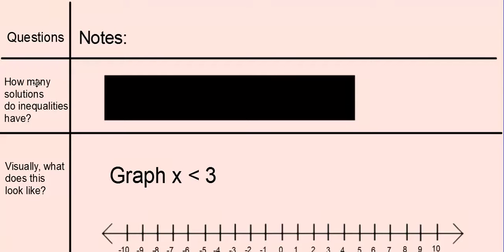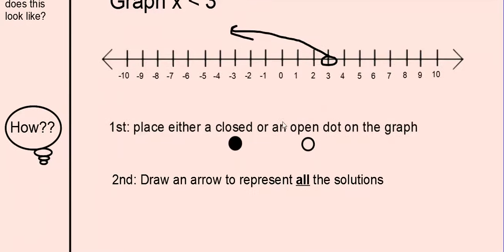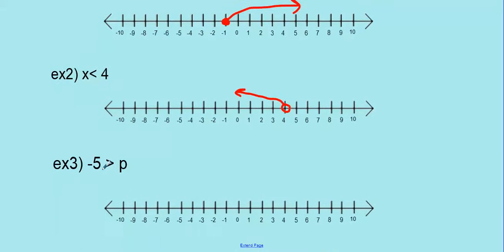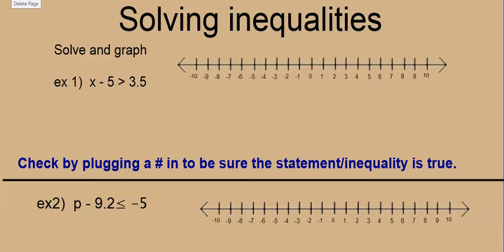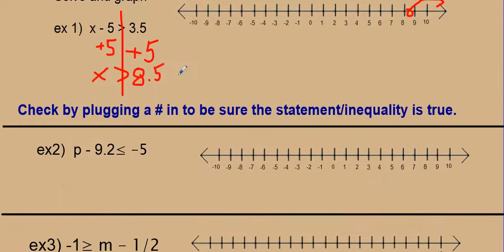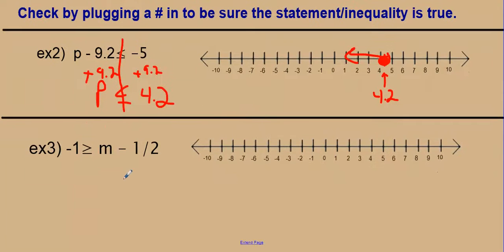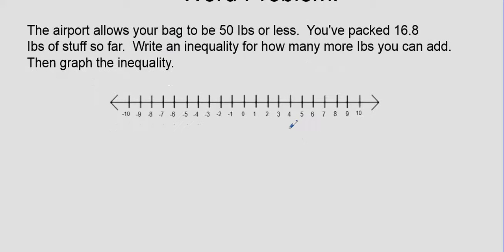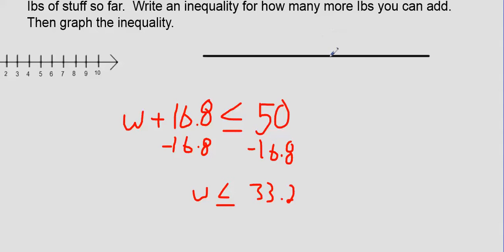Algebra 6.1 Solving inequalities by adding and subtracting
Solving inequalities by adding and subtracting.